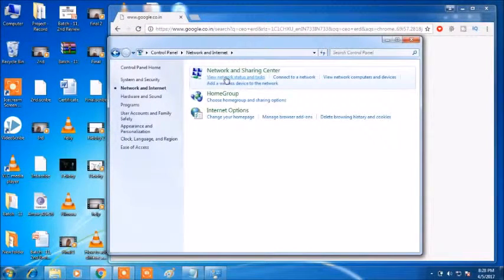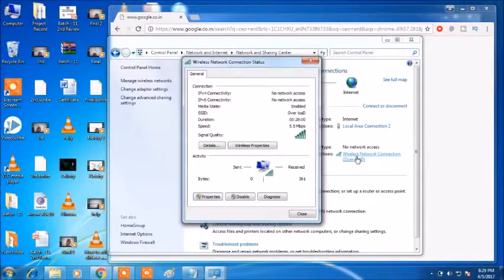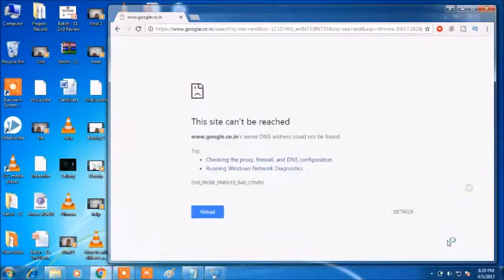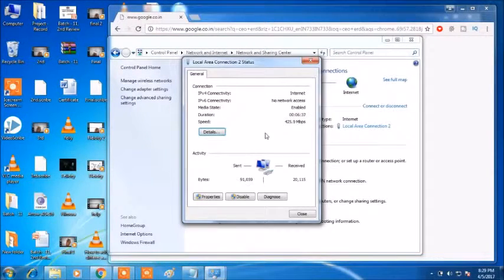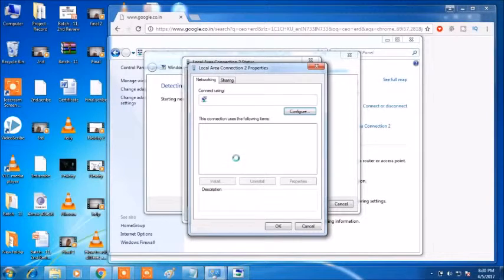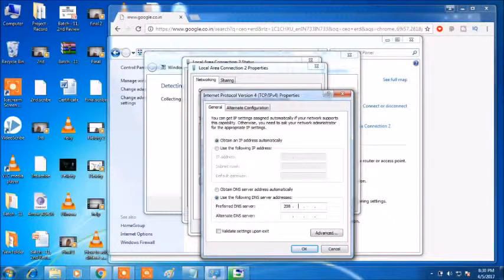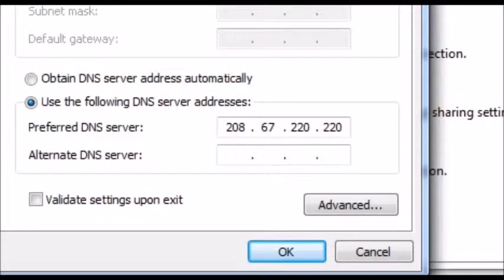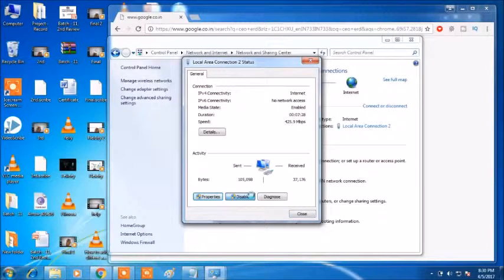How to fix wifi connected no internet access through JIO hotspot WiFi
while some cases, when you turned hotspot your pc or laptop will not get internet even in your mobile internet is working fine

add alternate DNS server address
8.8.8.8

this will work make your hots pot speed

shorturl.at/hsOQ6